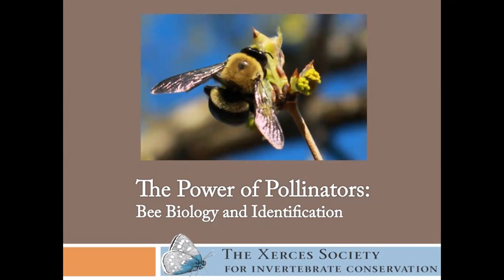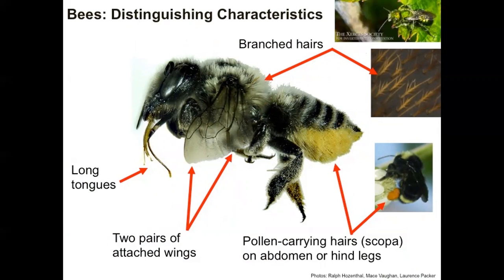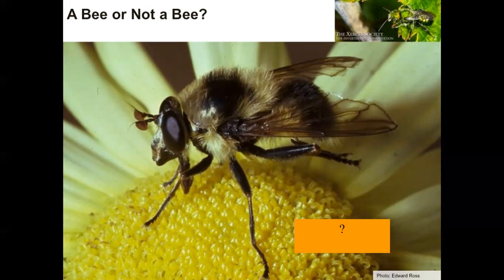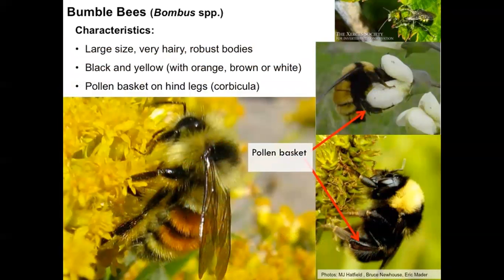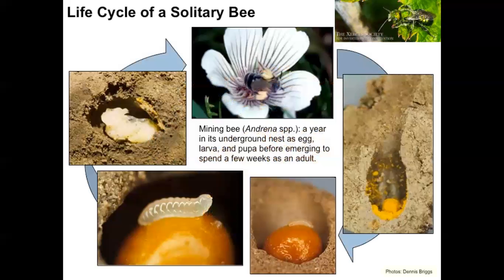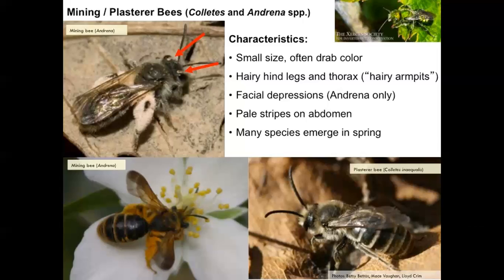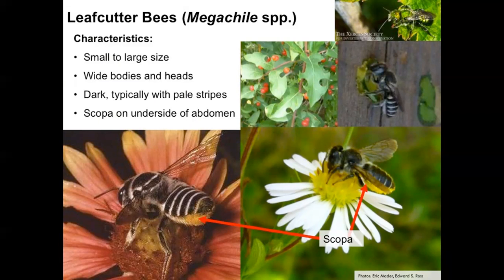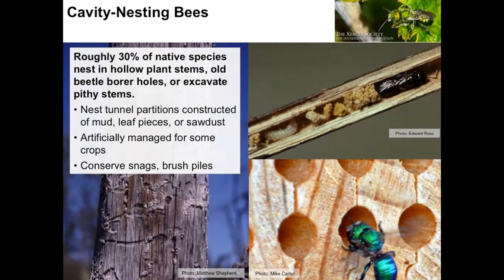Learn How to Identify Different Bee Pollinators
Bees are cool! But there are so many bees and insects - how do you tell them apart? Watch this and you will be able to identify bees that are pollinating your flowers and vegetables with greater accuracy. Learn what types of plants to grow to encourage certain bees to your landscape.